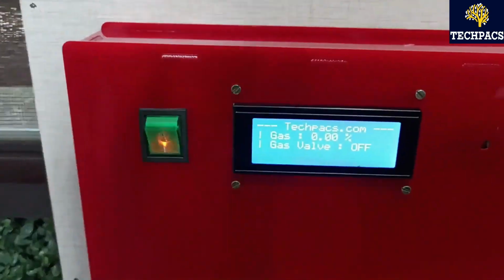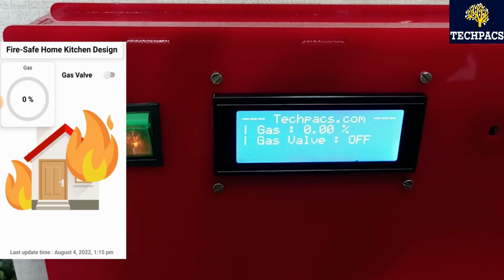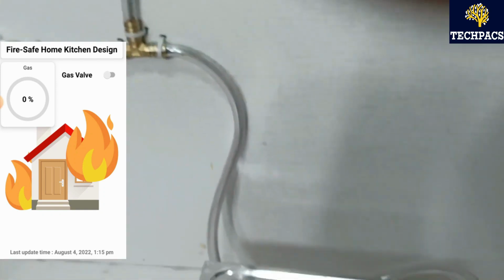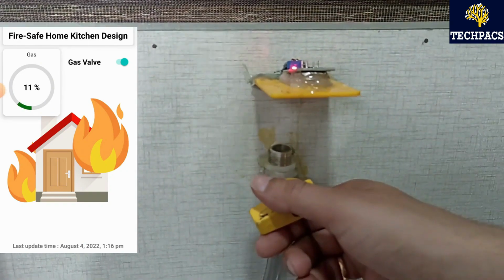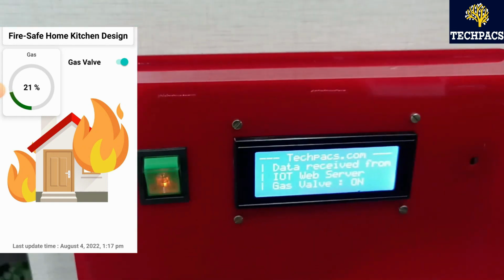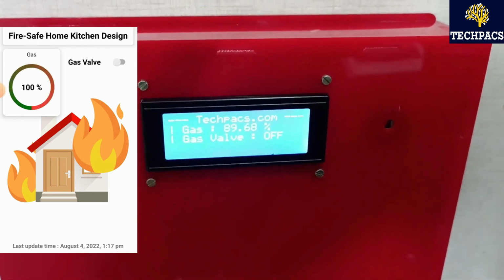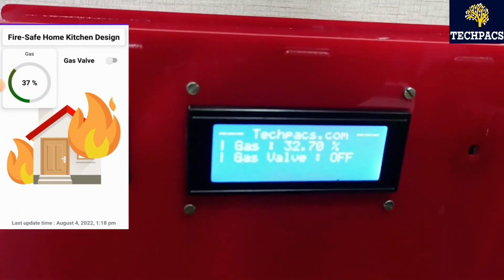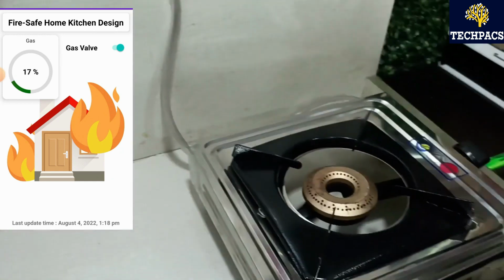IoT based fire-safe Home Kitchen Design with LPG leakege detection and prevention Control Unit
This video is about the IoT-Based Fire-Safe Kitchen Design with LPG Leak Detection and Prevention. In this video you will see the working model and detailed description of this project.

Enhance kitchen safety with IoT-Based Fire-Safe Design. Detect LPG leaks, prevent fires, and receive real-time alerts. Ideal for residential and commercial kitchens.